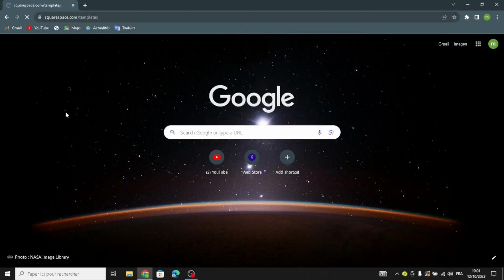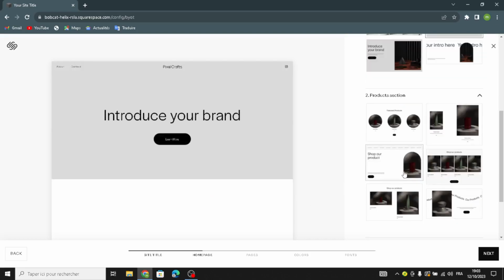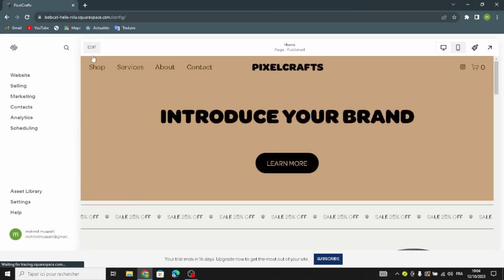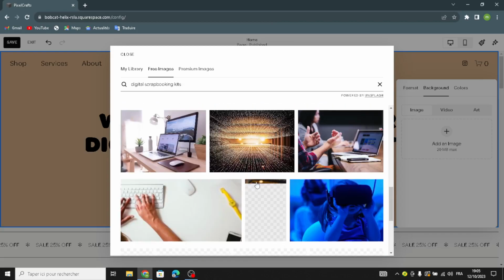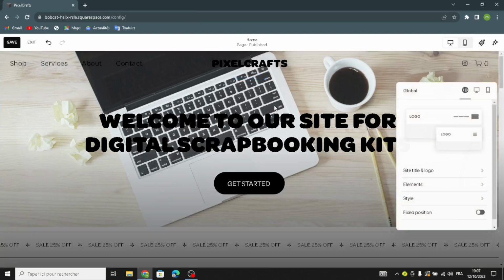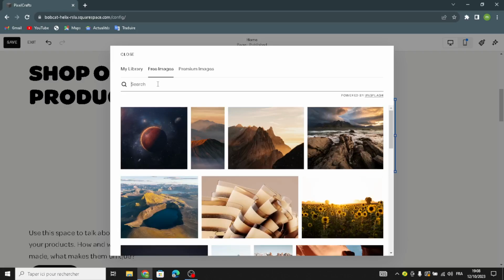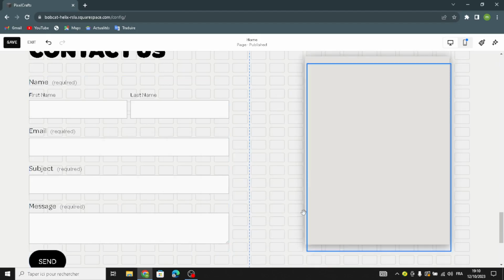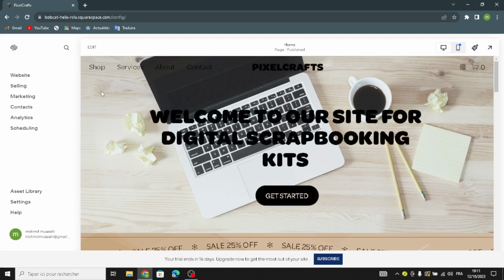How To Create a Professional Digital Scrapbooking Kits Ecommerce Website on Squarespace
How To Create a Professional Digital Scrapbooking Kits Ecommerce Website on Squarespace 2023

in this video we discuss :

Embark on a journey of creativity and business as we guide you in setting up a professional Ecommerce website on Squarespace dedicated to selling digital scrapbooking kits. Our comprehensive guide will lead you through the process of creating your online store, designing an appealing website, showcasing your imaginative scrapbooking kits, optimizing product listings, and connecting with crafters and memory keepers in search of artistic digital resources. Immerse yourself in the world of scrapbooking and utilize Squarespace's user-friendly platform to share your digital kits while establishing a successful Ecommerce business. Whether you're an experienced scrapbooker or a creative enthusiast with a penchant for artistic expression, this guide will empower you to maximize Squarespace's Ecommerce capabilities.